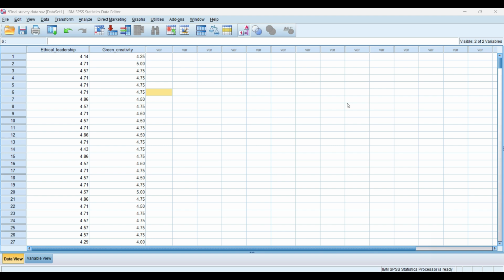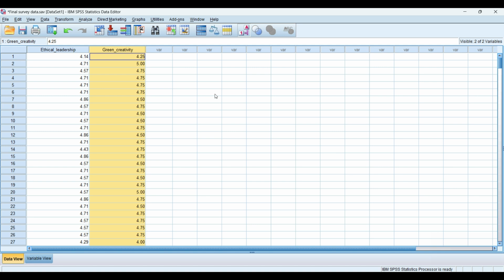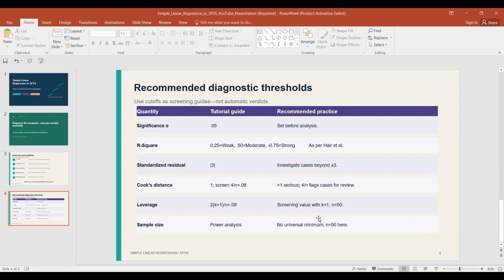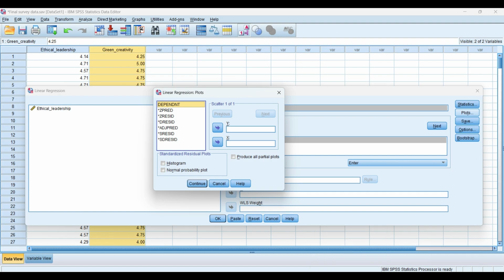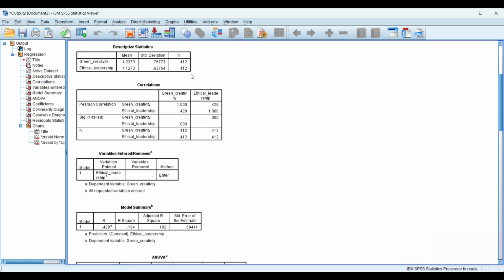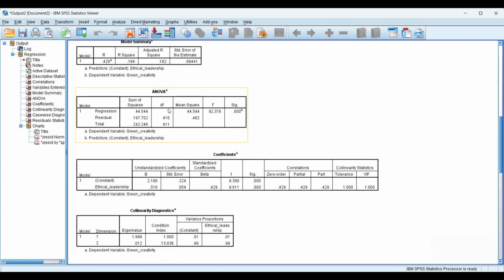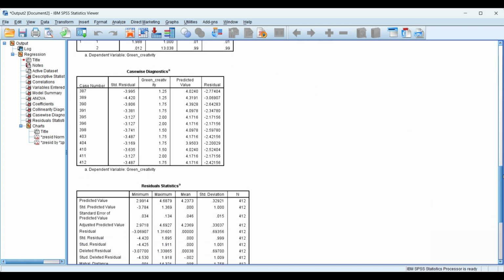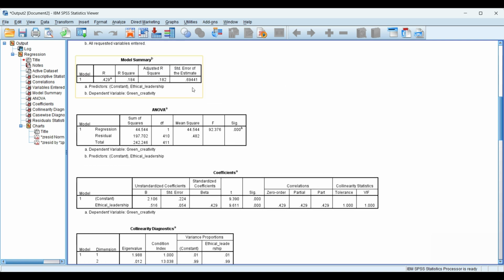Simple Linear Regression in SPSS | Step-by-Step Interpretation & Reporting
Learn how to conduct and interpret simple linear regression analysis in SPSS through this complete step-by-step tutorial.

Simple linear regression examines whether one independent variable significantly predicts a continuous dependent variable. It also estimates the direction and size of the expected change in the outcome.

📌 Topics covered in this video:

✅ What simple linear regression is
✅ When to use linear regression
✅ Correlation versus regression
✅ Research question and hypotheses
✅ Independent and dependent variables
✅ Creating a scatterplot in SPSS
✅ Checking linearity and outliers
✅ Running regression analysis step by step
✅ Interpreting R and R-square
✅ Understanding the ANOVA table
✅ Interpreting the F-value and p-value
✅ Understanding unstandardized B coefficients
✅ Interpreting standardized beta
✅ Understanding t-values and confidence intervals
✅ Writing the regression equation
✅ Predicting values using the equation
✅ Checking residual normality
✅ Assessing homoscedasticity
✅ Interpreting the Durbin–Watson statistic
✅ Reporting results in APA style

This tutorial is ideal for undergraduate and postgraduate students, researchers, thesis scholars, and anyone learning regression analysis in SPSS.